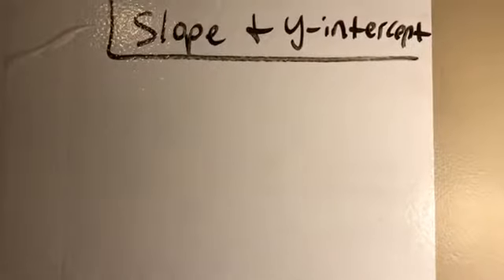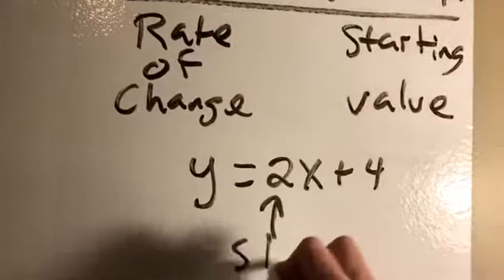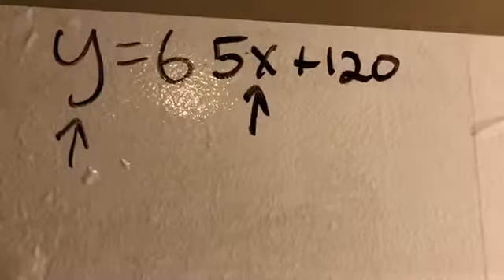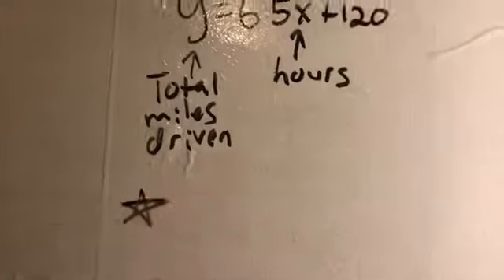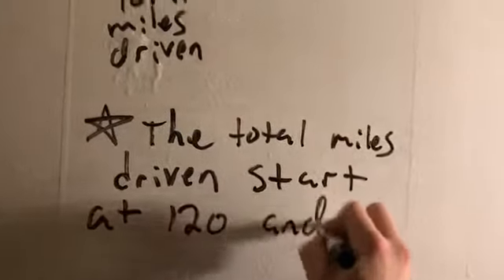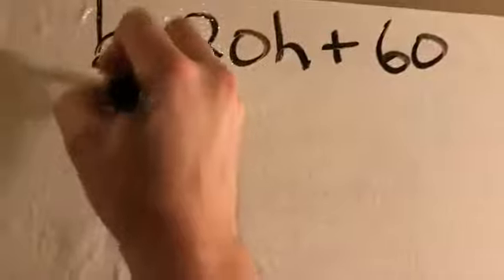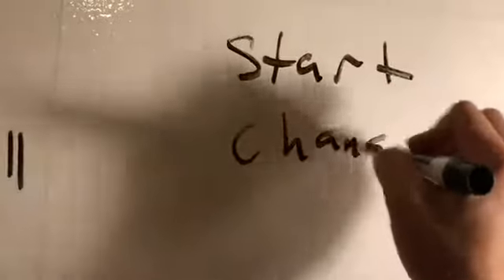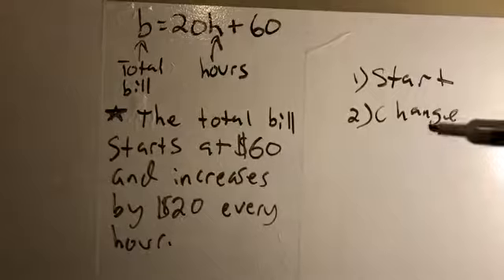Interpreting slope and y-intercept